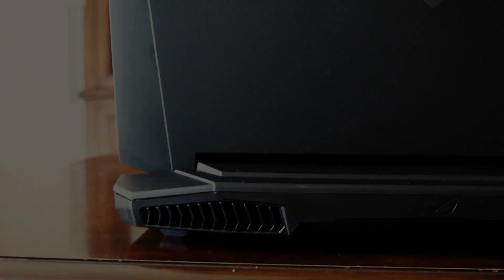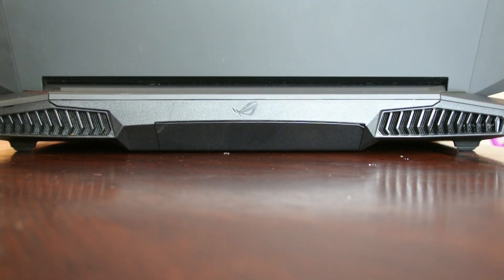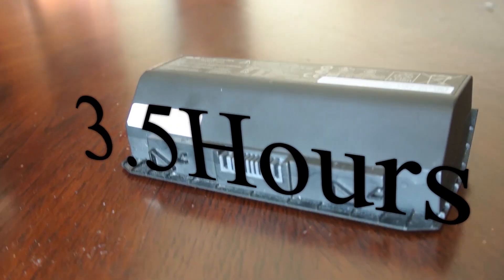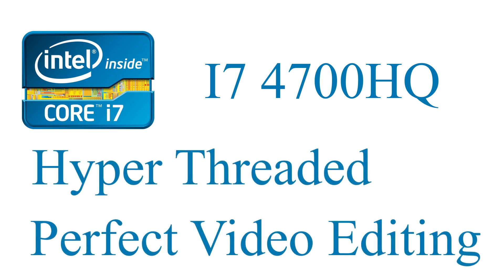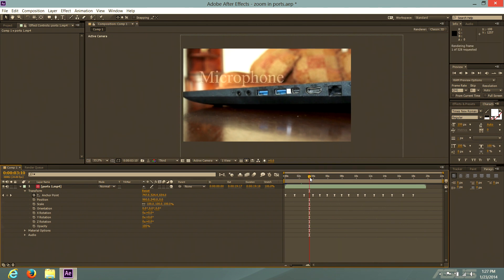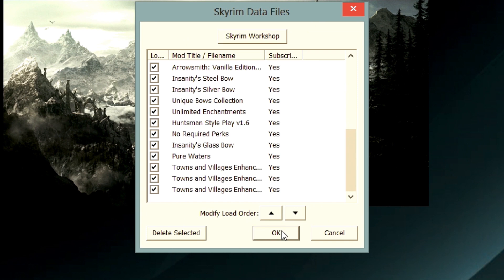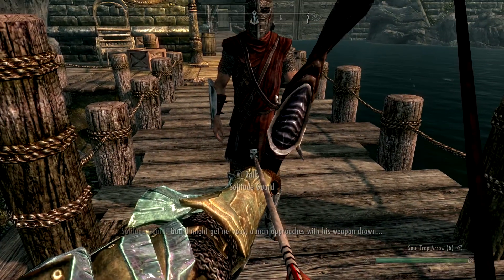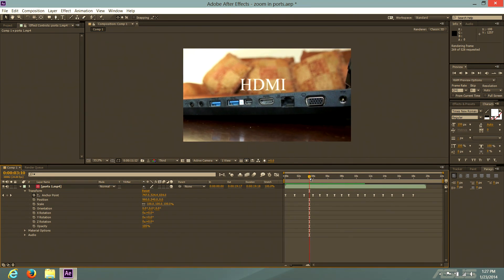Asus G750JW Gaming Laptop review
Reviewing the Asus 750 gaming laptop, that comes with a nice back lit keyboard, huge air vents in the back a 17 inch screen, an intel I7 4700HQ which is great for editing. and also a GTX765m which is great for gaming, on games such as skyrim at max settings. you can also use this laptop for adobe after effects and element 3d. this runs games better then the ps3 but a little lower than a ps4.